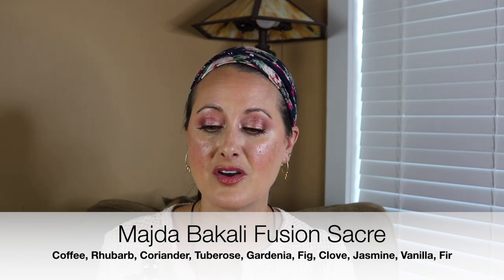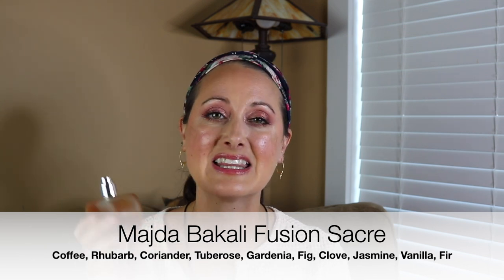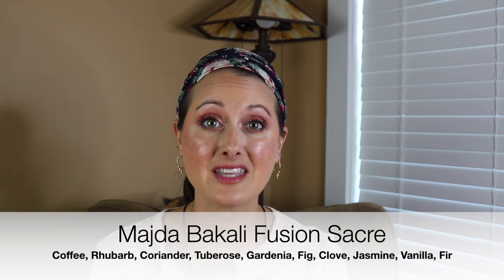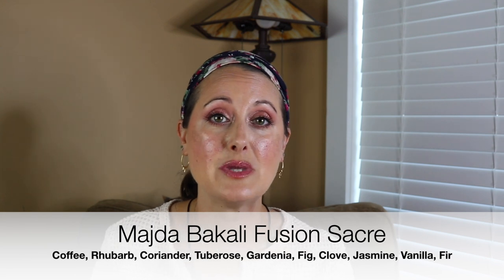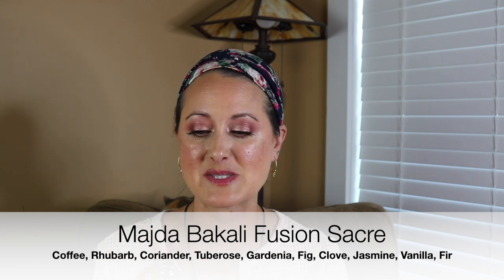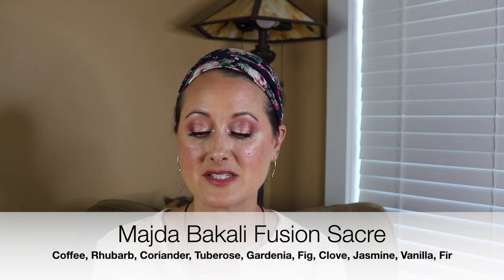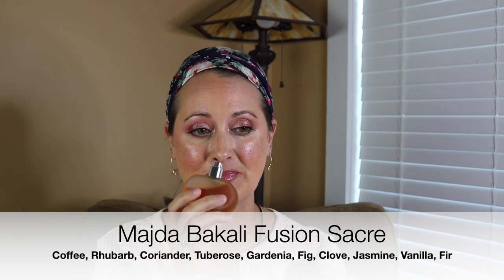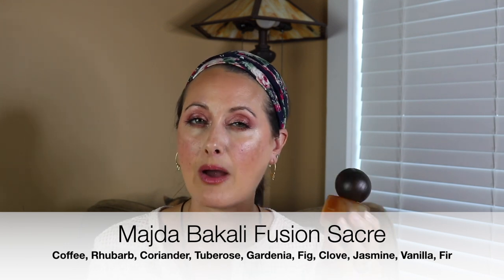Smelly Mail Part 1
Hey Everyone! I didn't realize when I filmed this that I would be getting a ton more smelly mail so this is the first of what will be 3 parts. I hope you enjoy!!

Fragrances Mentioned:

Madja Bakali Fusion Sacre
Masque Milano Madeline

Dreamhouse Ikiryo Anne Boleyn
Dreamhouse Ikiryo Venetian Doll